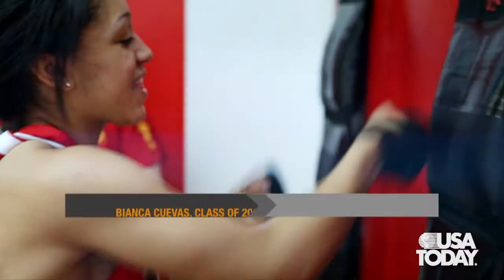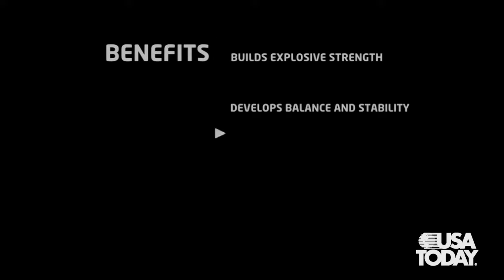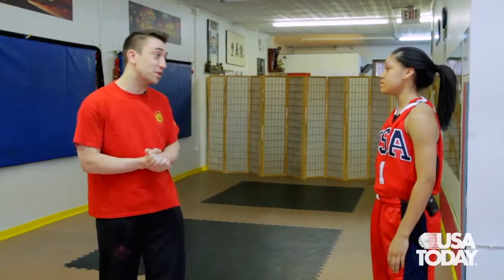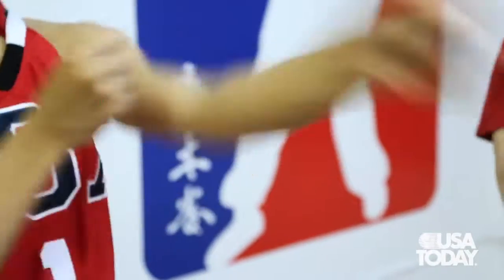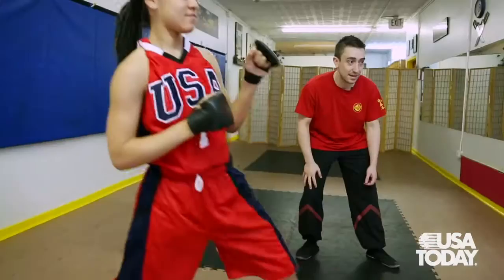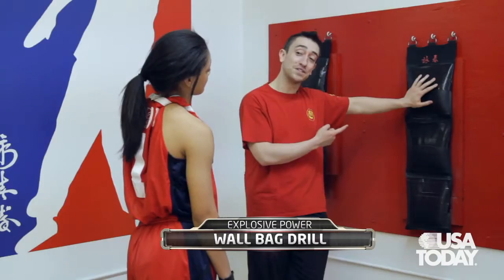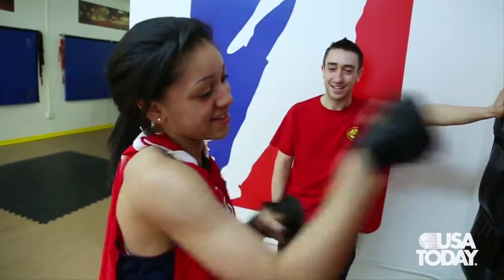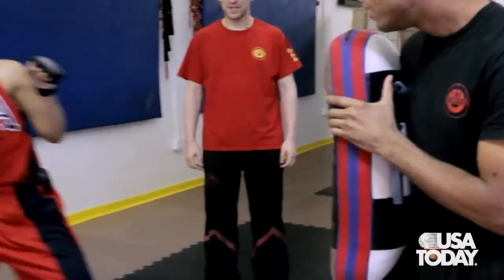City Wing Tsun on USA Today